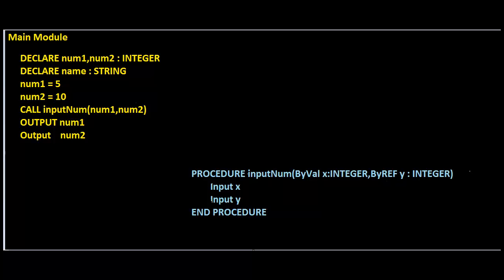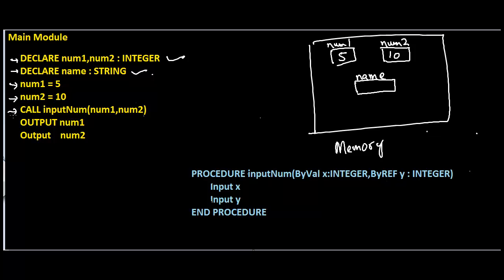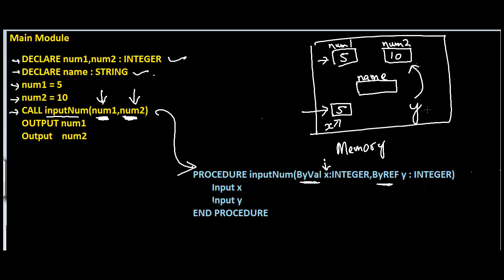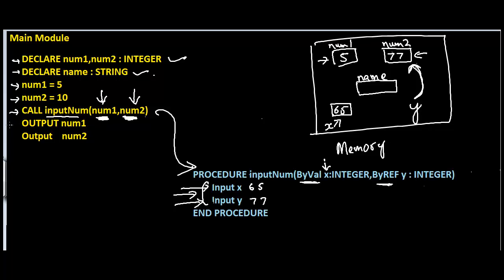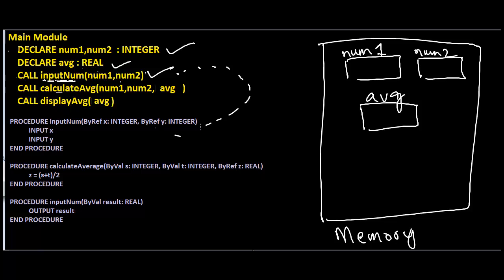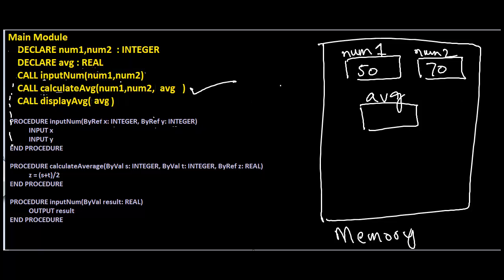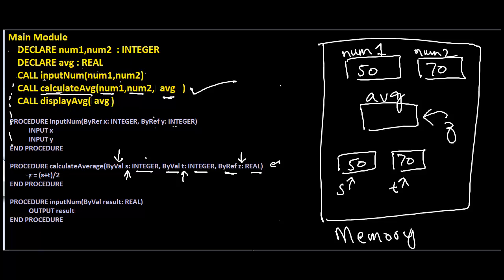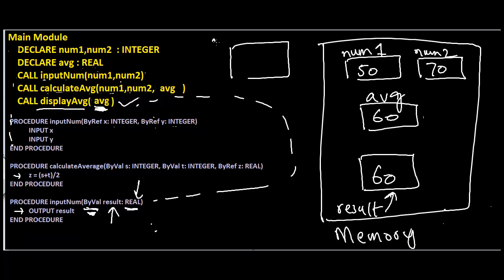Passing Parameters ByVal vs ByRef